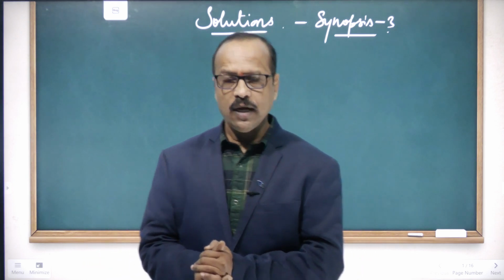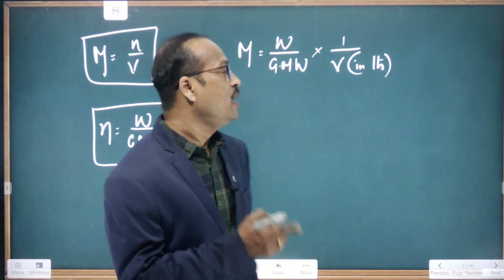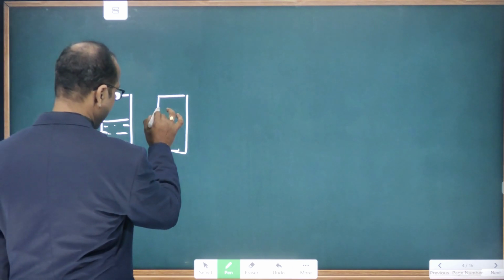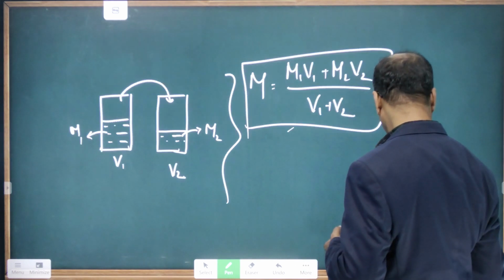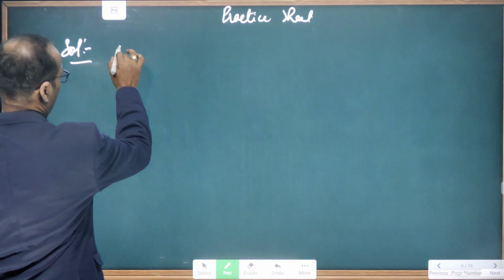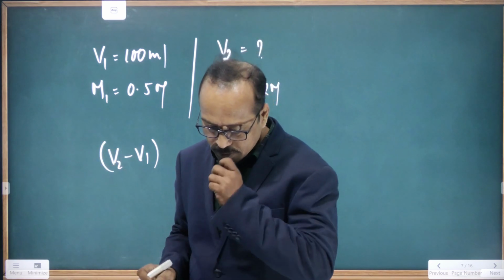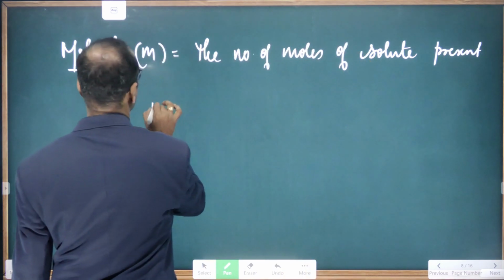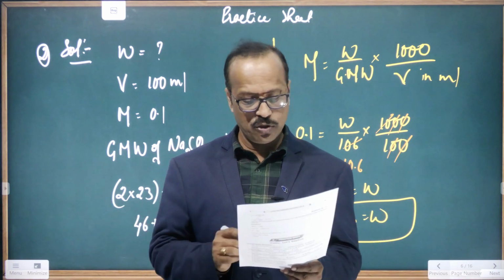IIT GRADE 8 CHEMISTRY SOLUTIONS SYNOP 3